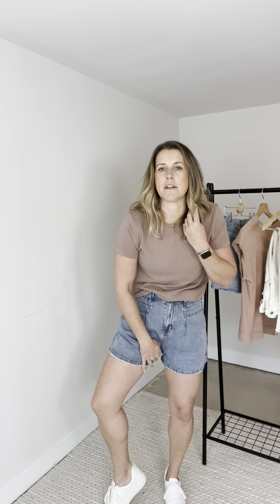Raya Paperbag Shorts Try On (M)